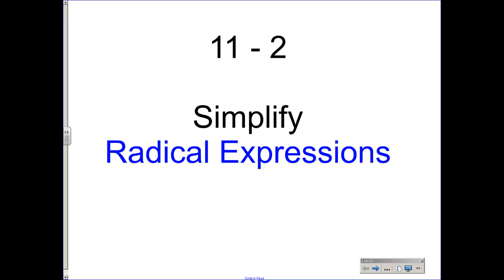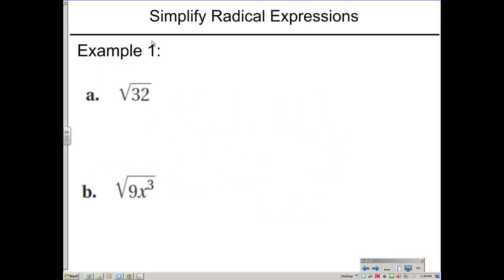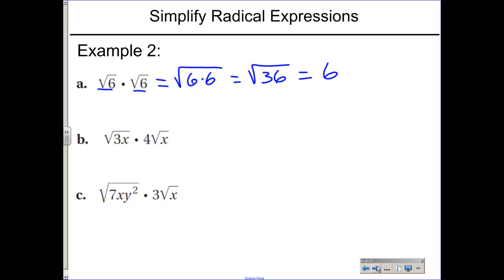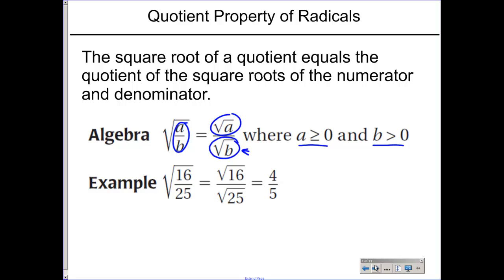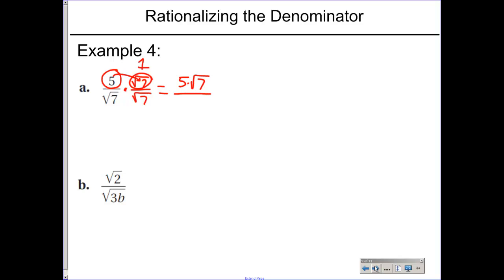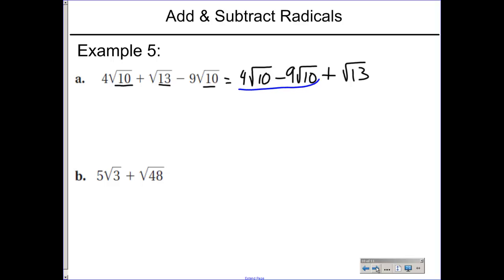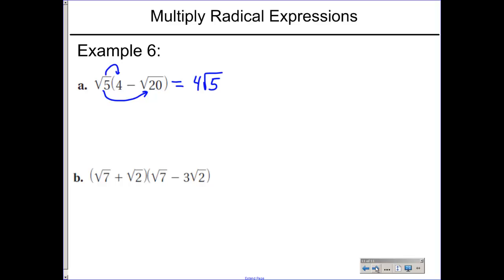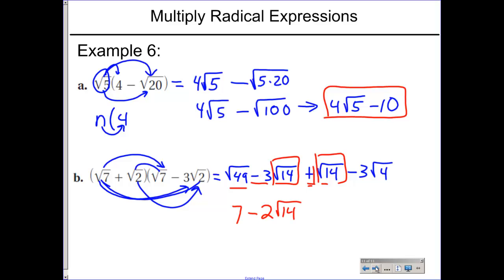Simplify Radical Expressions